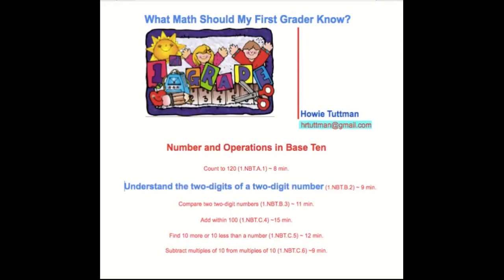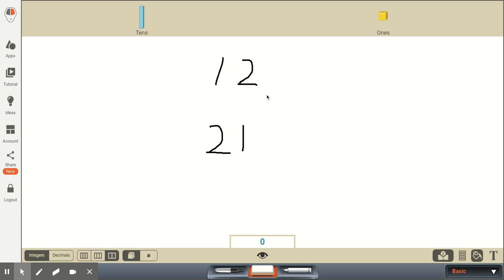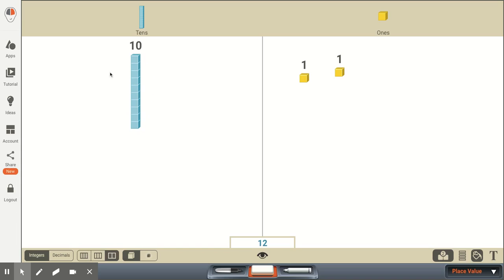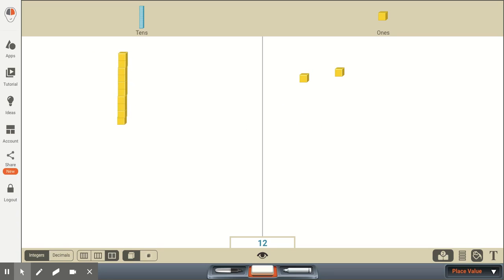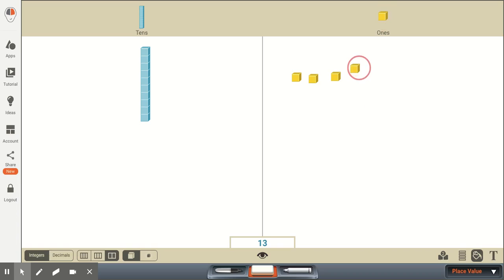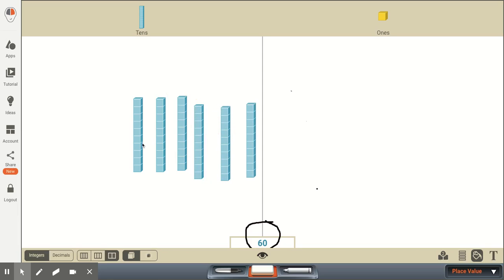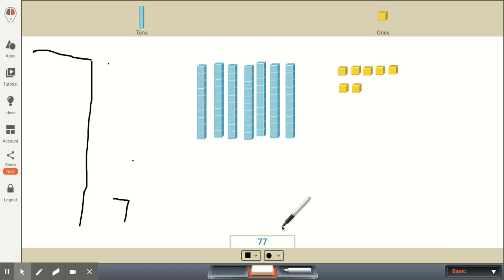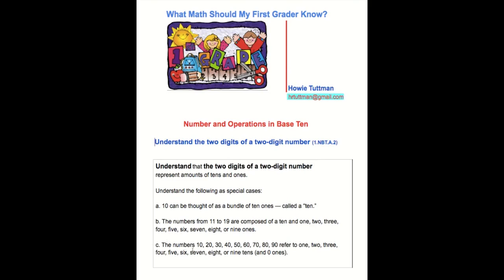(Video NBT 2 of 6) UNDERSTAND THE TWO DIGITS OF A TWO-DIGIT NUMBER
to view all of the videos in this first grade math series, "What Math Should My First Grader Know?"  This is the second of six informative videos in Numbers and Operations in Base Ten to help parents and caretakers of First Graders understand the teaching of math so that they can help their First Grader. (math standard 1.NBT.2)